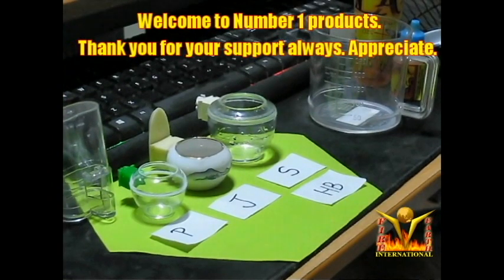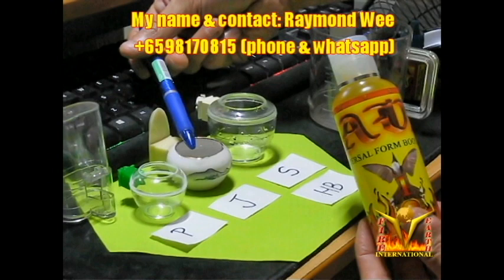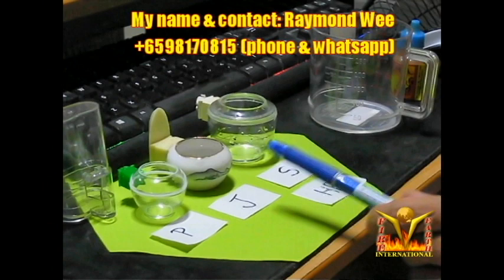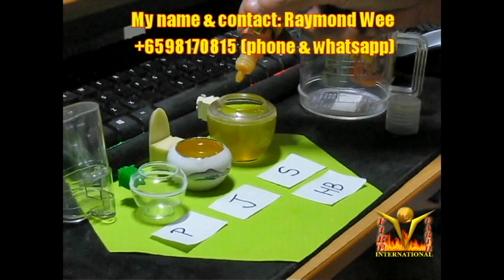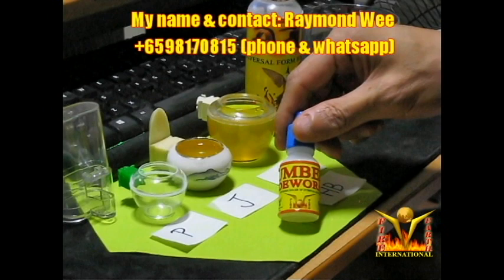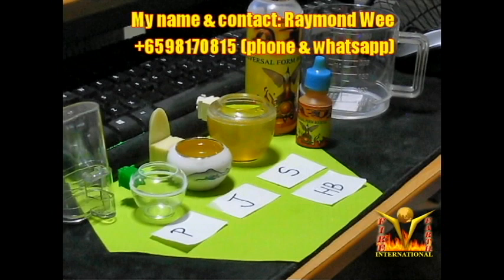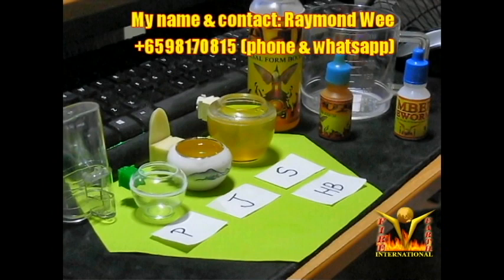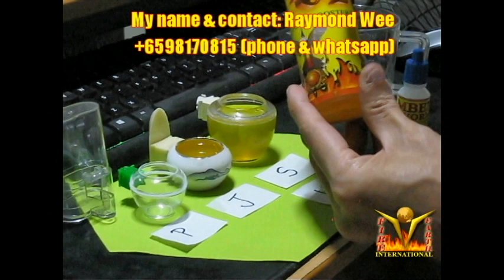Investing & making the best of your bird hobby!! - Lava Booster Hard n Soft Boosting 04052020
Raymond Wee aka Roadfai
Includes other health supplements:
2) EVO - Solving the problem of lack of sunning song birds
3) Deworm - Medication for killing & removing parasitic worms in birds
4) Molting Food - Ultra high nutrient supplementary food to assist molting and growing of new feathers, skin and neural networks in birds.
This is not a free-loader information site. The admin has all rights to edit or remove posts/comments that do not contribute to the benefit of learning or are disruptive. Application for membership is also up to the discretion of the admin. If applicant does not put his/her real profile photograph as profile photo, the admin reserves the right in granting or rejecting membership. Advertisements, trade or exchange of birds and accessories are welcomed but must be done in the light of proper courtesy. Thank you.
Bird food range for birds:
NUMBER 1 (Red Whiskered Bulbul - Jambul) bird food
NUMBER 1 (Oriental White Eye - Mata Puteh) bird food
SUPER NUMBER 1 (Red Whiskered Bulbul - Jambul) bird food